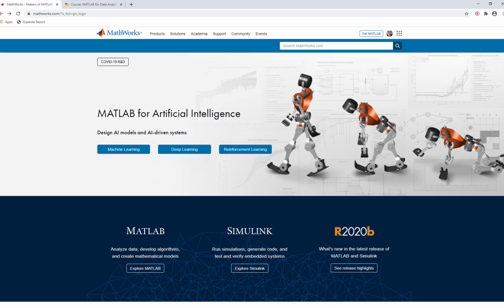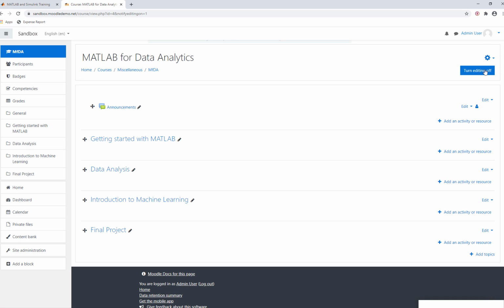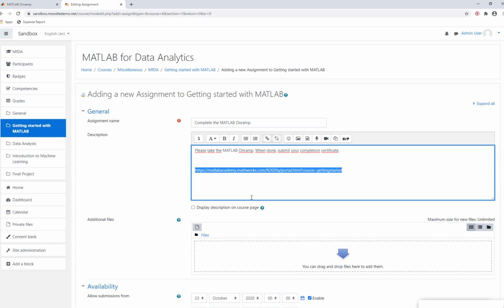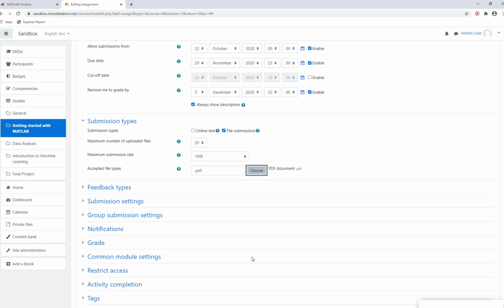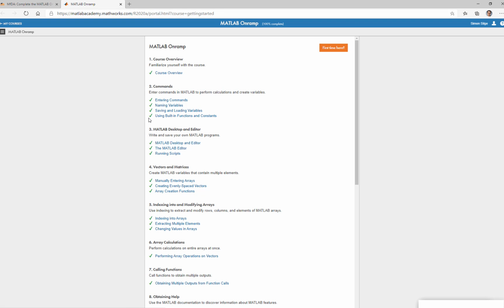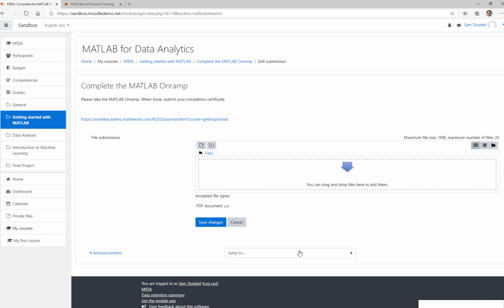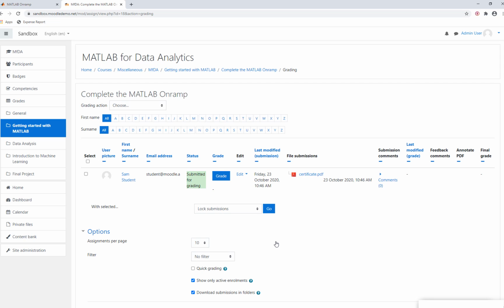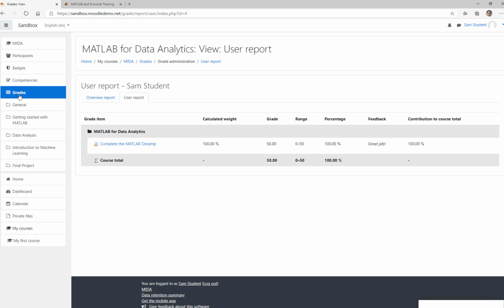Using a MATLAB or Simulink Course as an LMS Assignment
Learn how instructors can use an online MATLAB® or Simulink® course as an assignment within a Learning Management System (LMS). Onramp tutorials are available for free and can be assigned to build learners' prerequisite skills. Students can submit the completion certificate or progress report provided by the course to the LMS for grading.